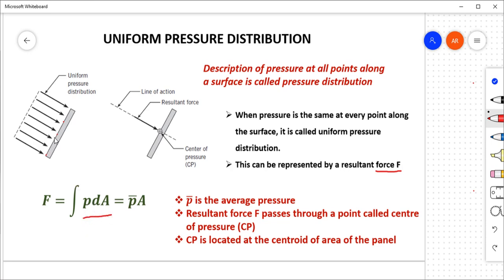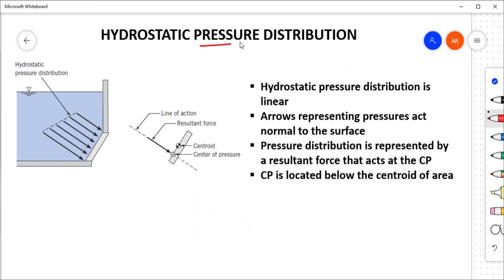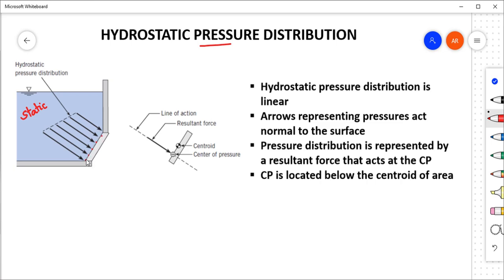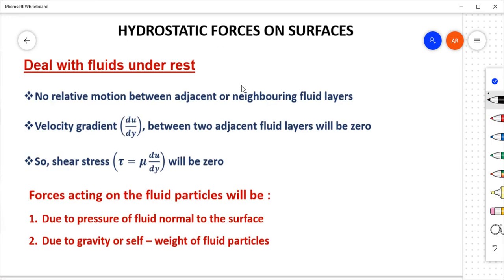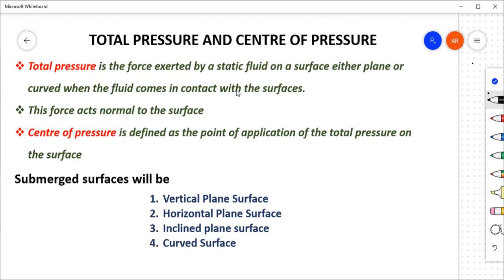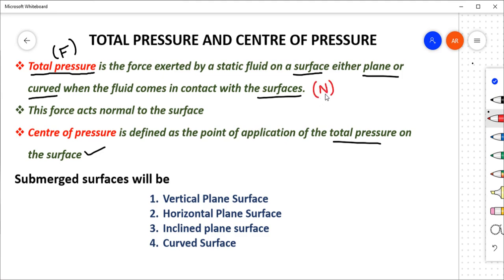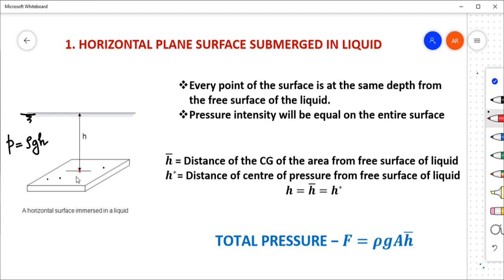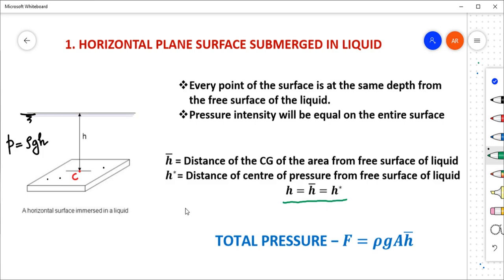Lecture_8 |CET 203| - Module I - Hydrostatic forces on Horizontal plane surface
Module 1 - Hydrostatic Forces on Plane Surfaces|
This video is related to hydrostatic pressure forces acting on plane surfaces